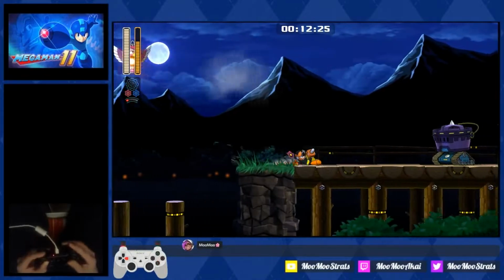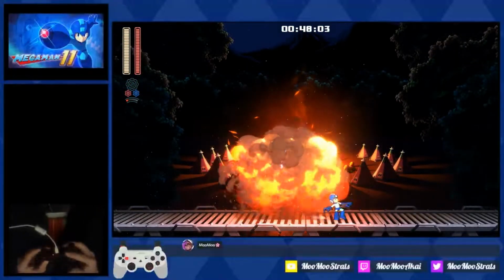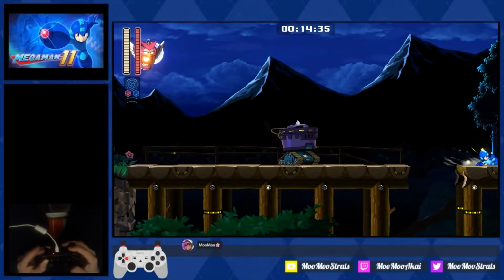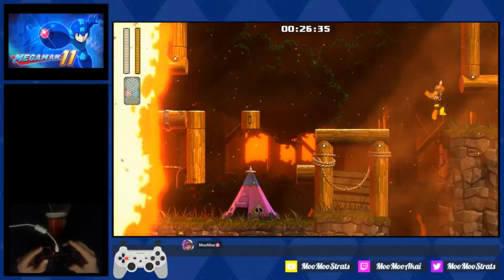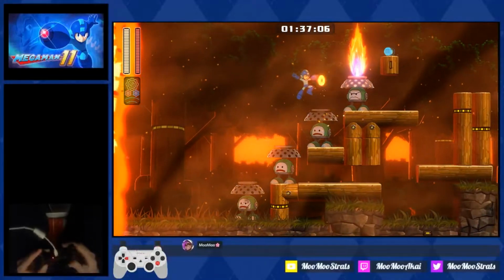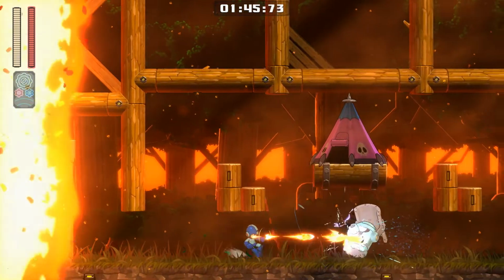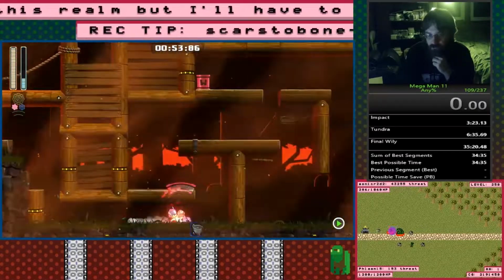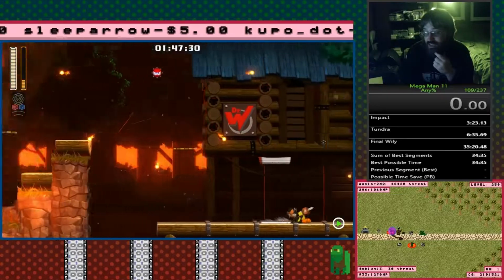Mega Man 11: Any% Tutorial - Torch Man Stage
The Mega Man 11 community has come so far in the short time since this game's release. Strats are still evolving and changing, but in order to help new runners and those interested in catching up, this guide series will put together a number of strategies that will help anyone get a solid time.

Timestamps-
2:40 - W Tank Strats Demo
5:01 - No Tank Step by Step Breakdown
12:12 - W Tank Step by Step Breakdown
17:30 - Reabs best IL

Come join the Classic Mega Man speed running discord to see the latest strats.

Shoutouts to Reabs and Karterfreak once again and reminder that these guides are a community effort. A lot of tricks from a number of runners are implemented.